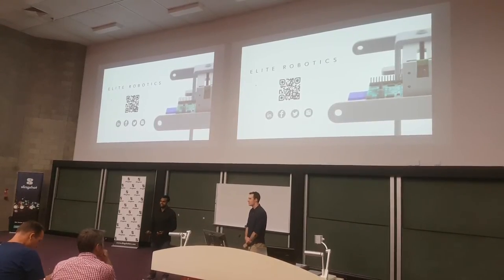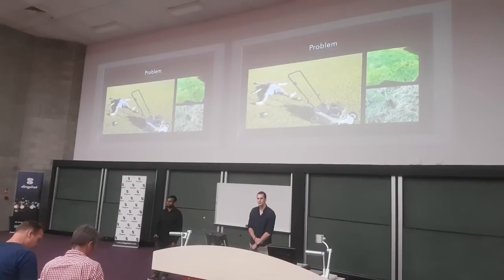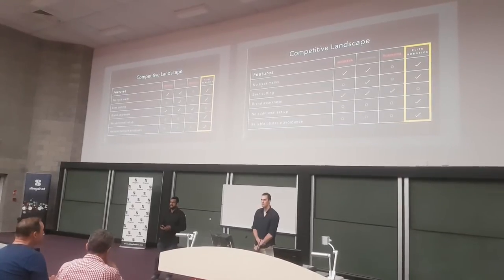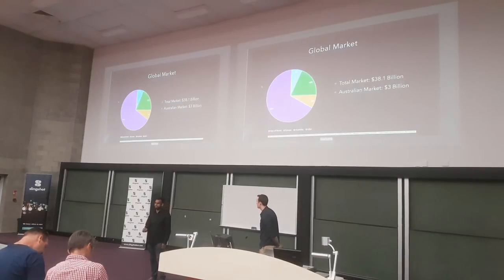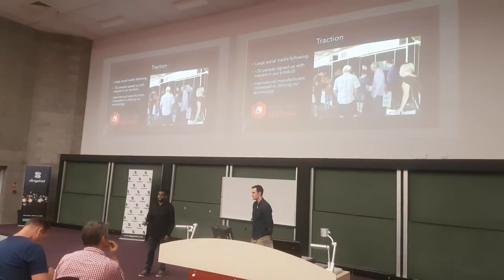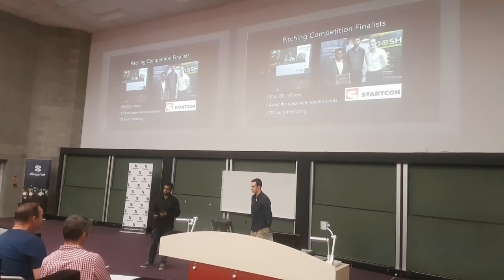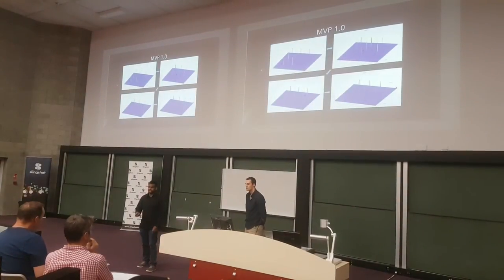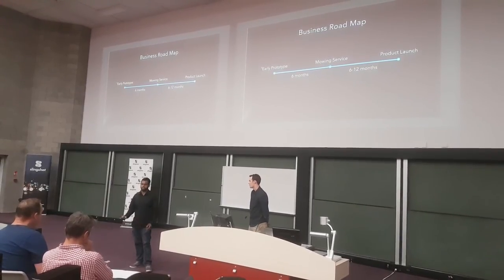STAR4000 Business Pitch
This was our business pitch for the Innovation, Startups and Entrepreneurship course we completed at the University of Newcastle.